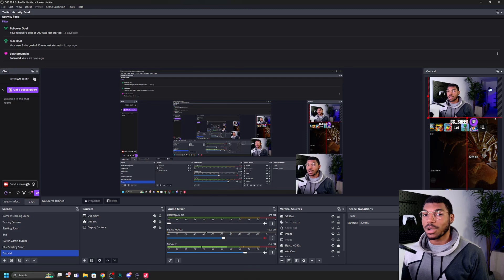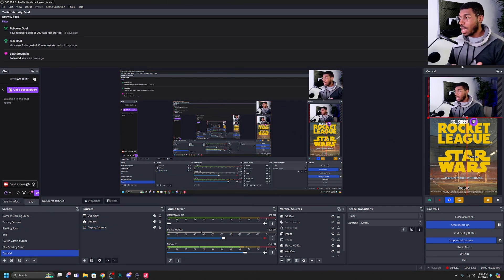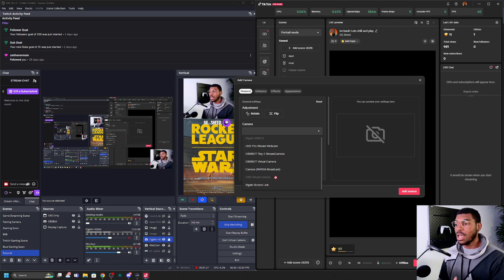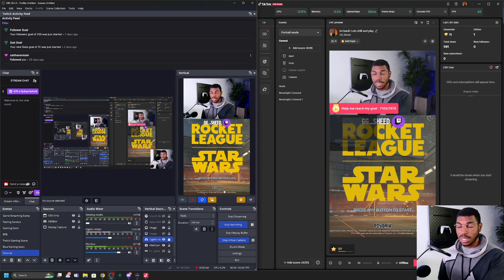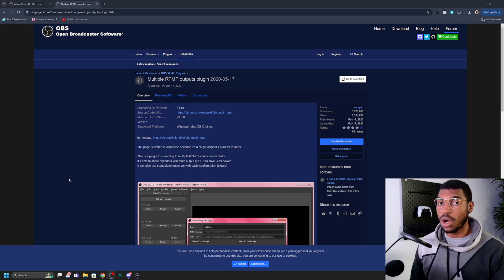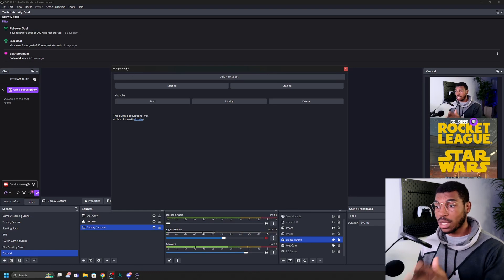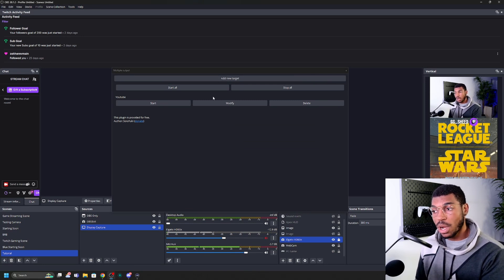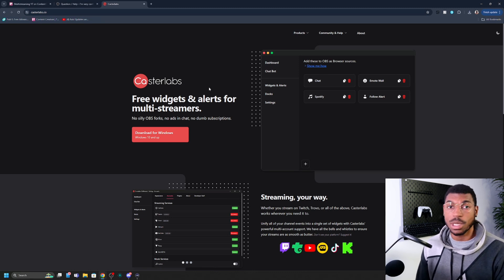Stream on Twitch, Youtube & Tiktok At The Same Time!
Streaming on platforms like Twitch, Youtube, Tiktok, and Kick at the same time is a lot easier than you think! And in this video I go through the steps on how to use OBS Studio to Multistrea to any platform at the same time.

0:00 | Intro
0:14 | Streaming to Tiktok and Twitch/Youtube
5:36 | Streaming on Twitch/Youtube/Kick
9:54 | Combining chat from Multiple Platforms
10:23 | Conclusion